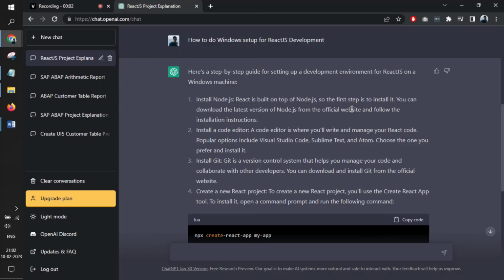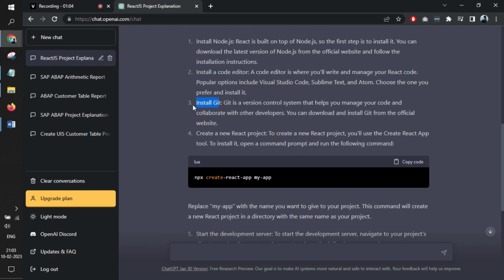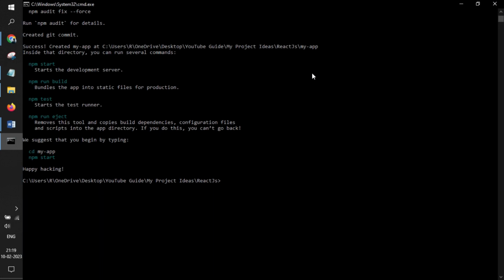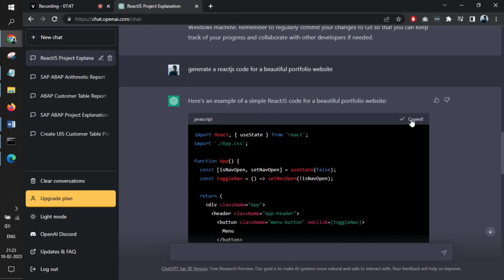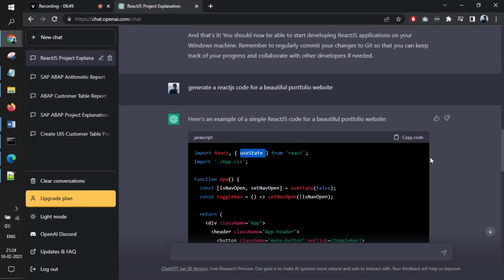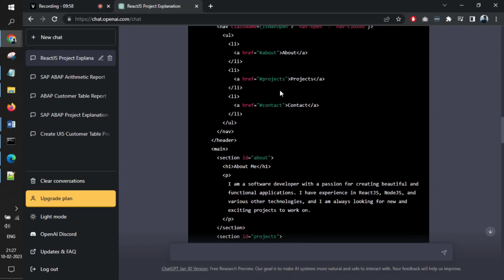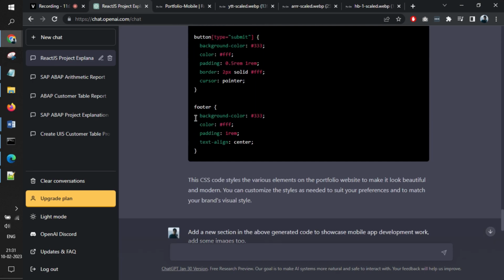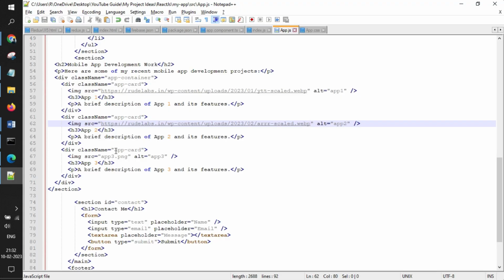How To Use ChatGPT To Create ReactJS Project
In this ChatGPT tutorial, we will learn How To Use ChatGPT To Create ReactJS Project.

What is ReactJS Project, and why do we need them?

ReactJS is a JavaScript library for building user interfaces. React allows developers to create reusable UI components, manage the state of their applications, and render the components to a web page.
Projects in React are web applications or parts of web applications that make use of React's features and capabilities. They can range from simple single-page applications to complex web apps with dynamic data and interactions.
React projects are useful because they allow developers to build user interfaces more efficiently and effectively than with traditional JavaScript or HTML. React's components and state management make it easier to manage the structure and behavior of an application, and its virtual DOM (Document Object Model) allows for fast and efficient updates to the UI. Additionally, the reusable nature of components in React makes it easier to maintain and scale an application over time.
In summary, React projects are important because they provide a powerful and efficient way to build user interfaces for web applications and help make the development process faster and more manageable.